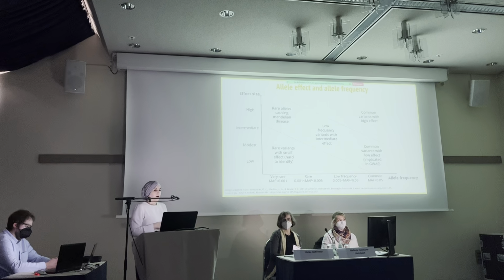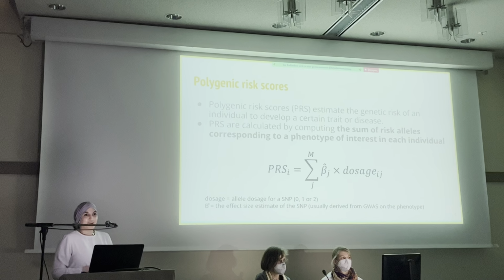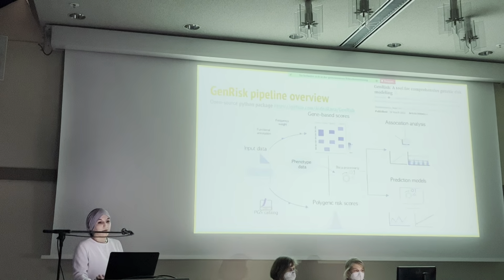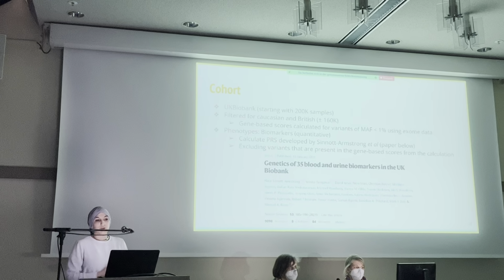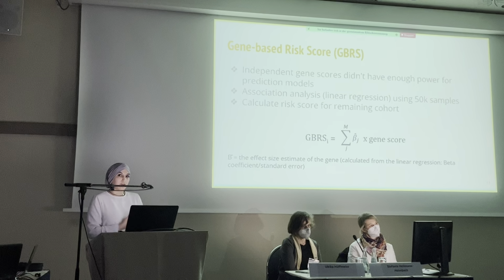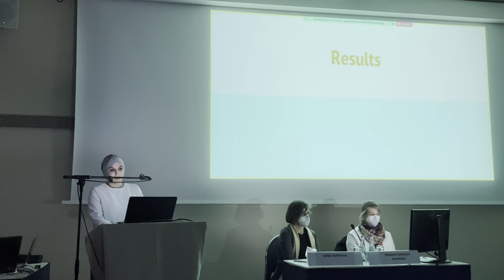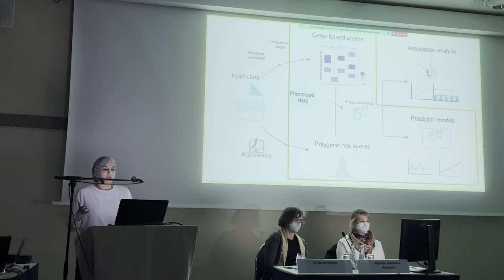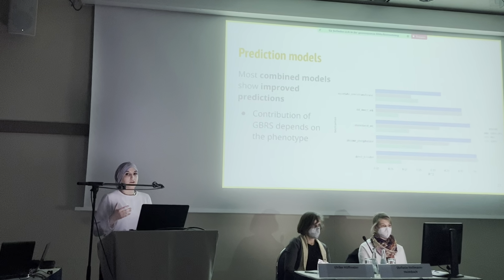GenRisk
Rana Aldisi presenting her work at GfH in Würzburg